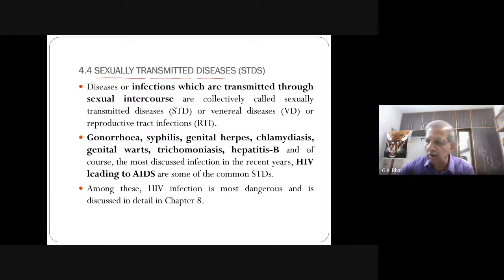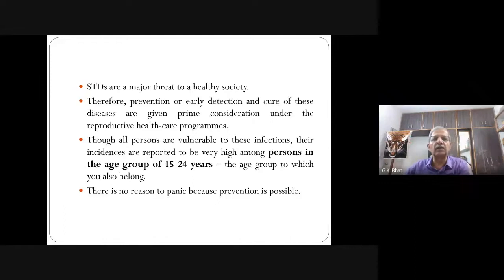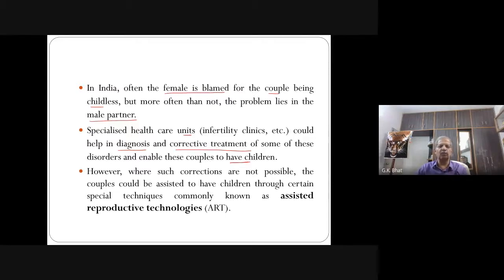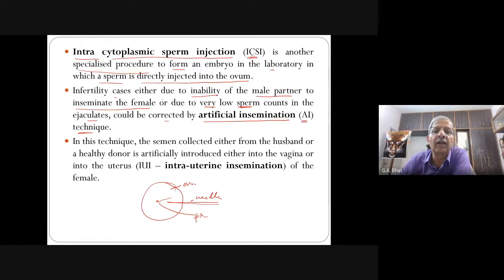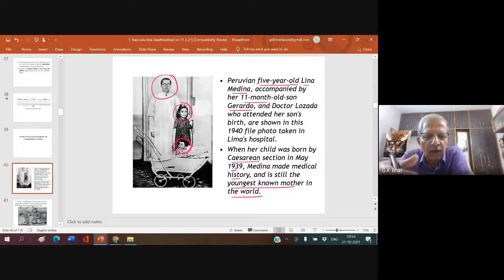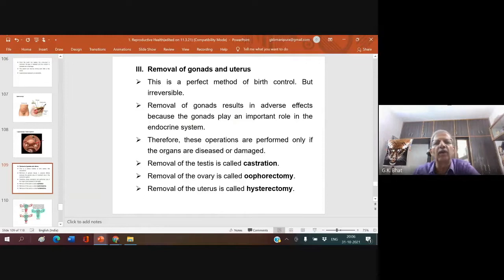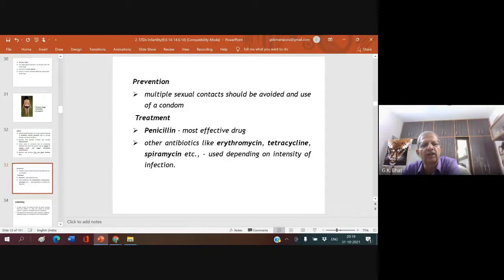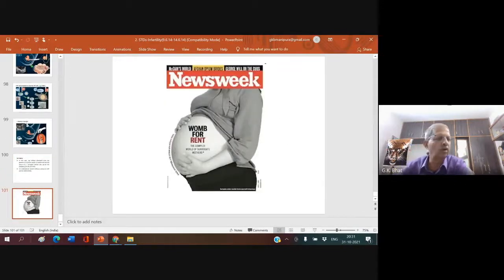Biology Live Lecture 85 (Reproductive Health Cont..) By Prof GK Bhat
Topic Name : Reproductive Health Cont..
Prof name : Prof G.K Bhat
Conducted on : 31st Oct 2021 8:30pm - 10pm